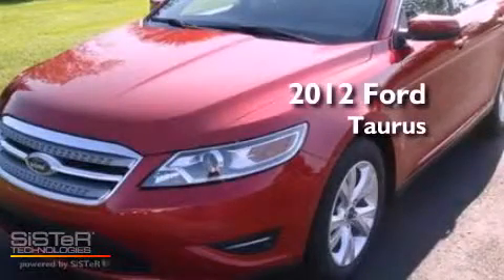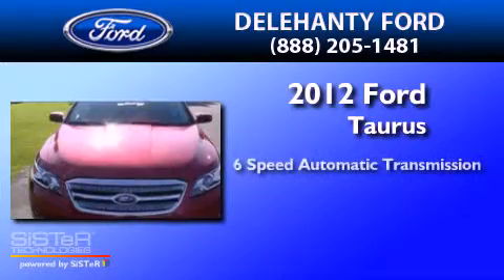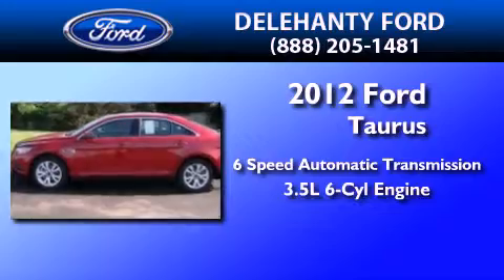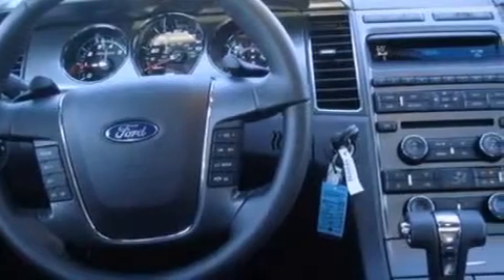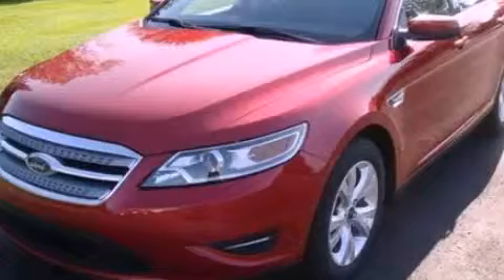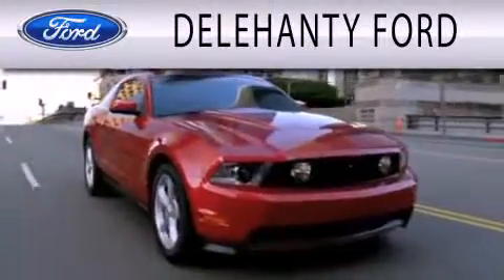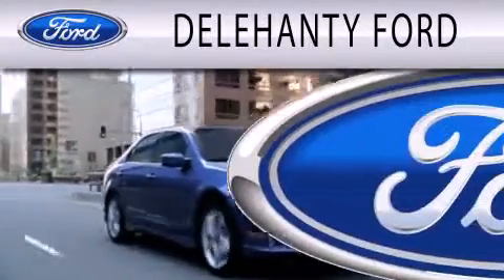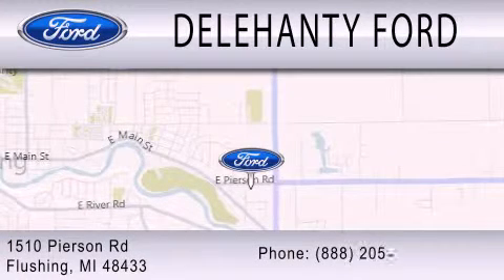2012 FORD TAURUS MI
Year : 2012
 Make : FORD
 Model : TAURUS
 Engine : 3.5L V6
 Trans . : AUTO 6SPD

 Stock : F20064